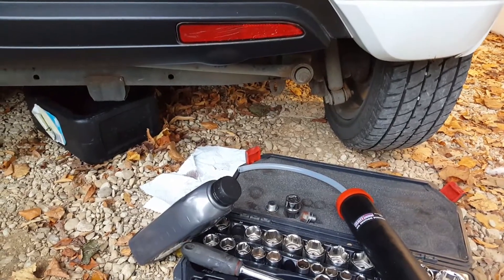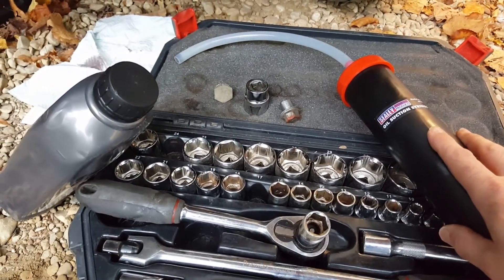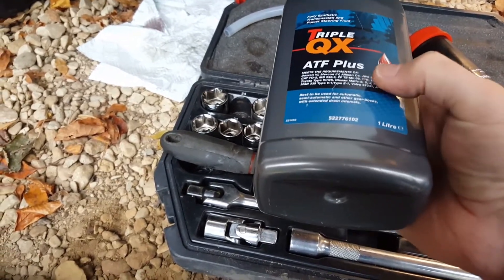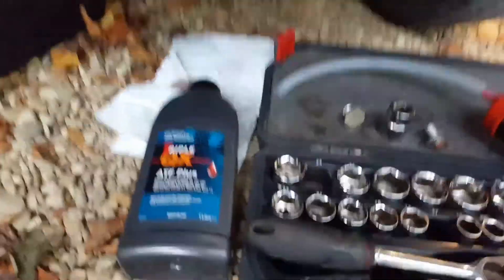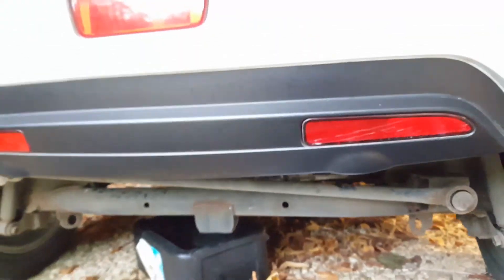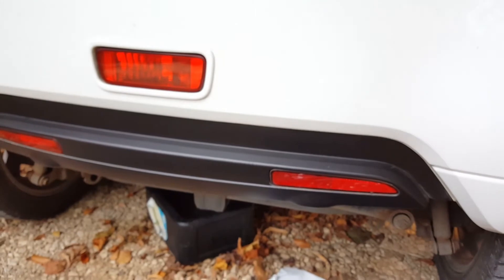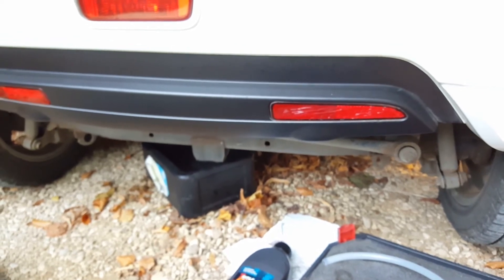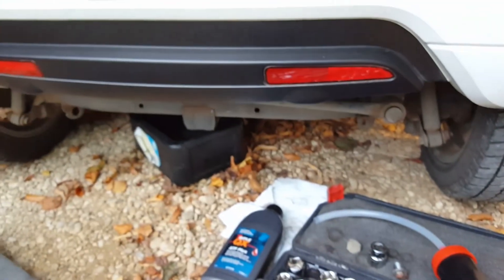Changing the reduction gearbox oil on a Mitsubishi i-MiEV, Peugeot iOn or Citroen C-Zero EV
This video just explains how to change the reduction gearbox oil on a Mitsubishi i-MiEV, Peugeot iOn or Citroen C-Zero (they're all the same cars).
The recommended service schedule for the gearbox oil change is every 5 years or 62,500 miles.
It's a 10 minute job and the car doesn't need lifting or jacking up and is very simple to DIY.

Oil for the gearbox is ATF SP III, such as TRIPLE QX ATF Plus Transmission Fluid 1 Litre from EuroCarParts.

Please note: On later models (I've just done this job a late 2015 iOn) the drain plug now needs a Torx T55.